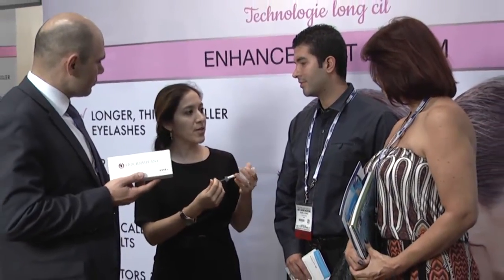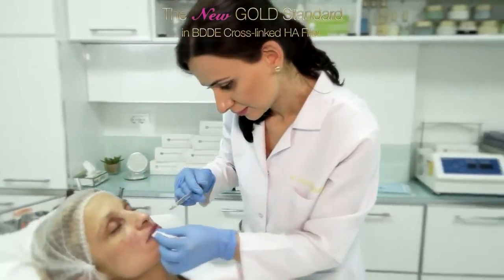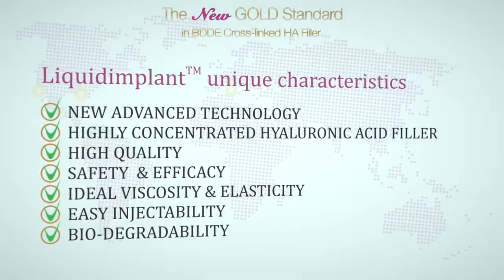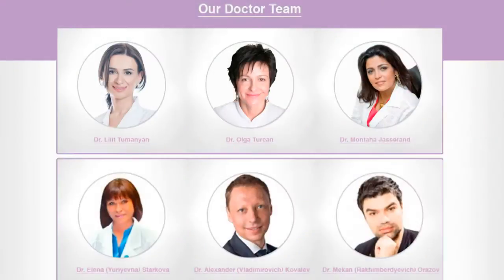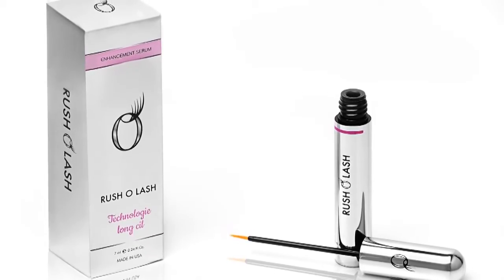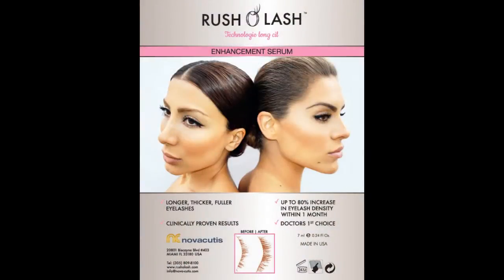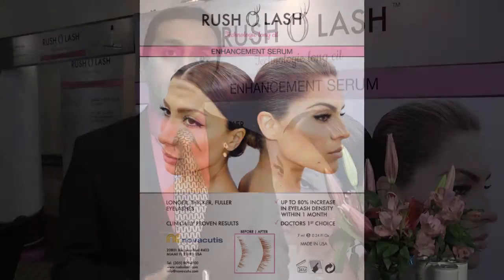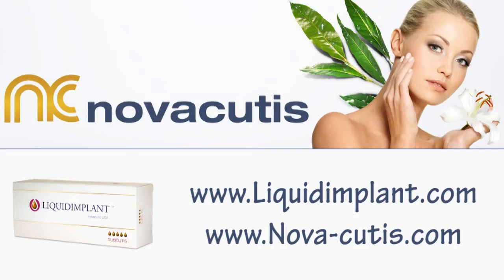Novacutis at A4M Anti-Aging Conference Hollywood Fl